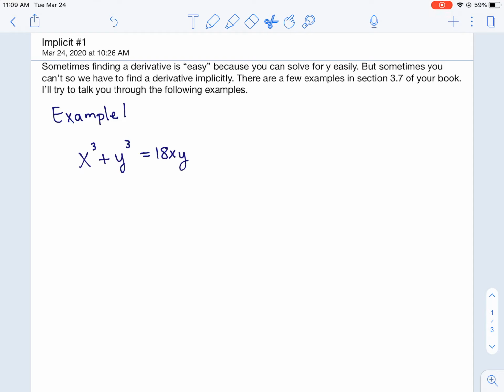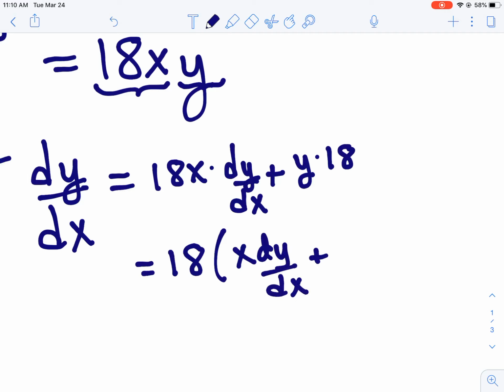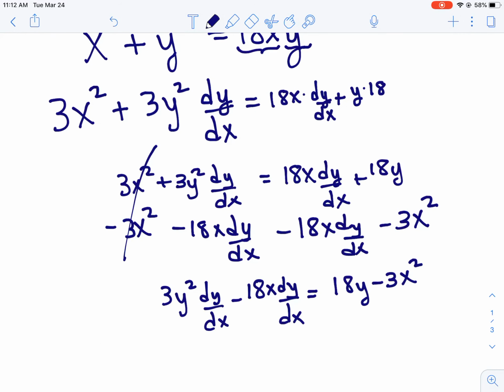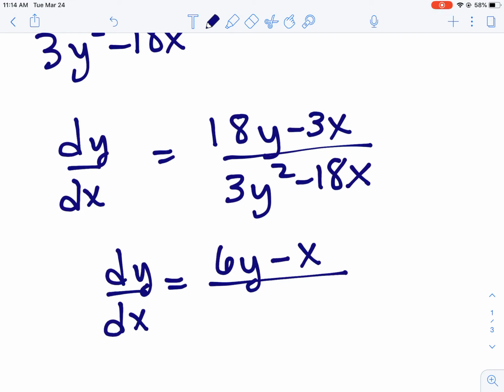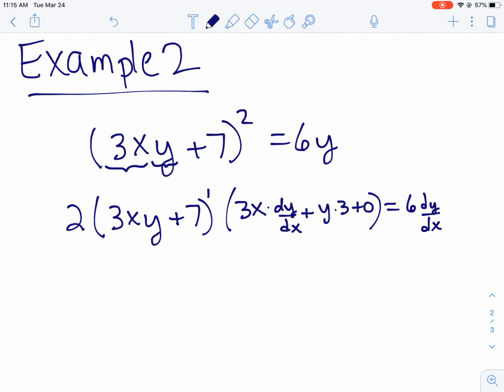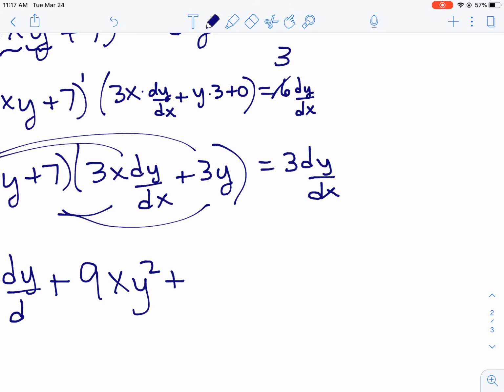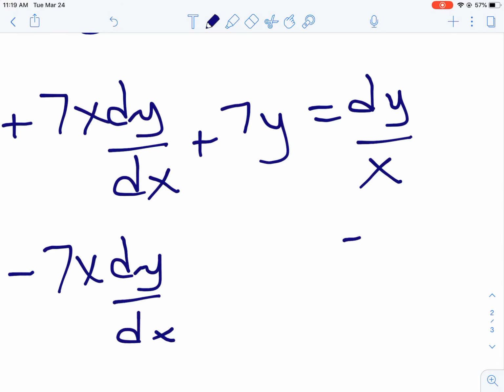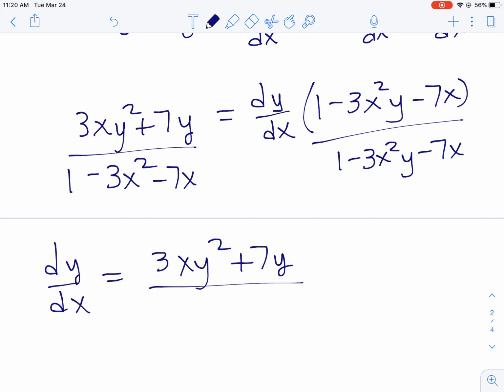3.7 Implicit #1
Implicit differentiation first examples